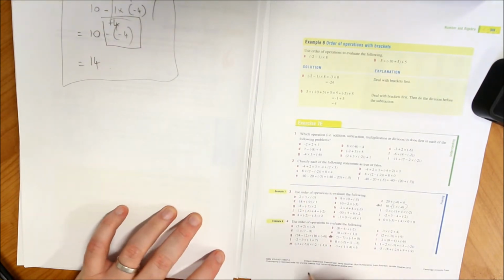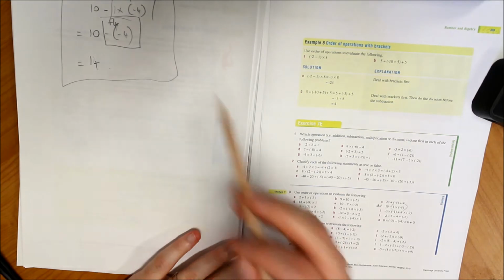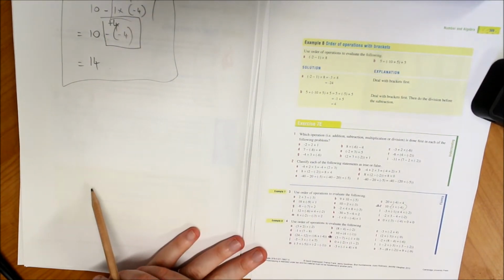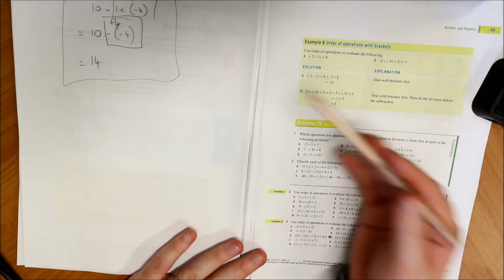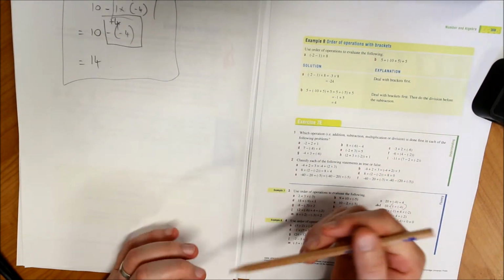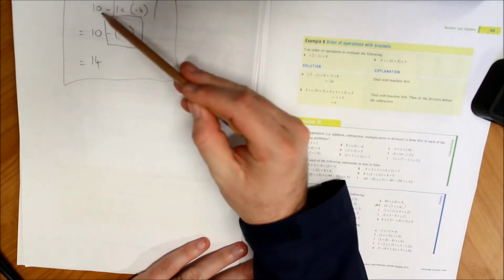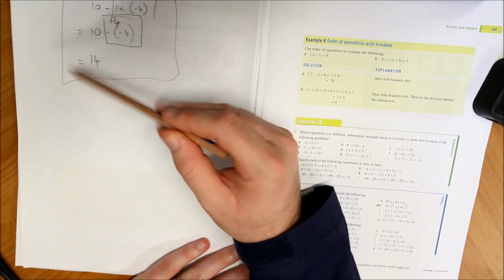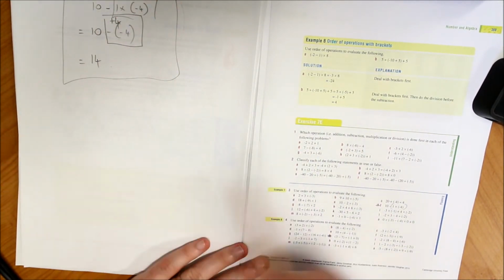Order of Operations - Negative Numbers